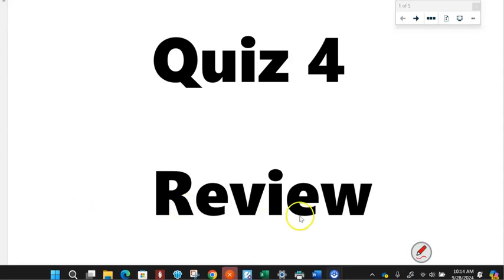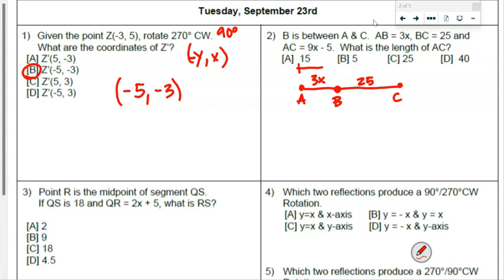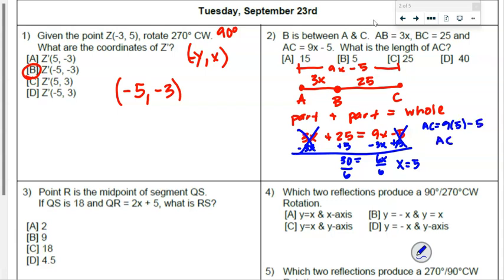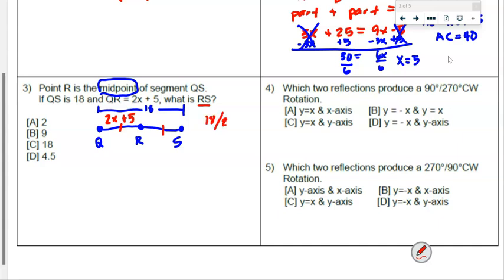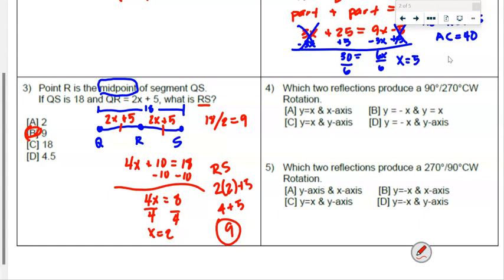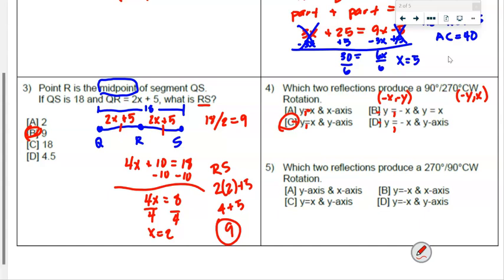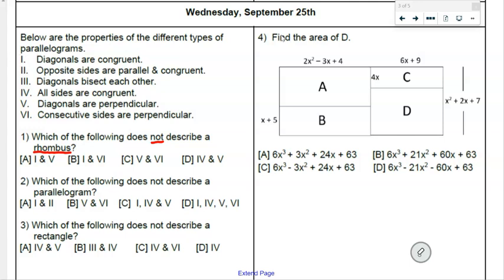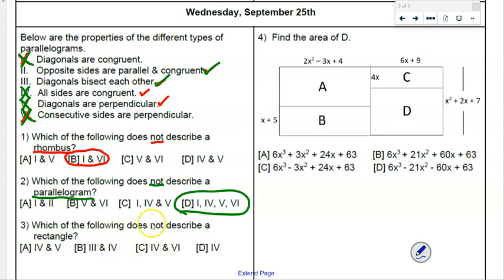Quiz 4 Review